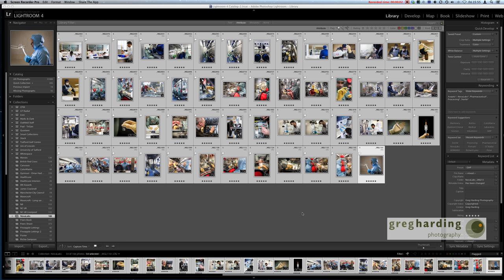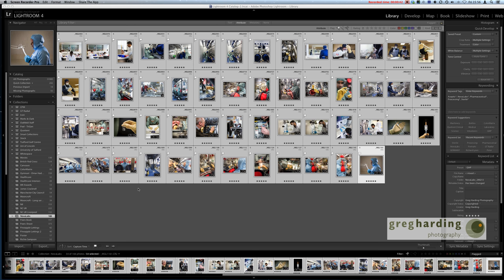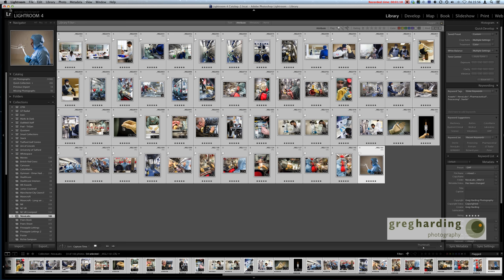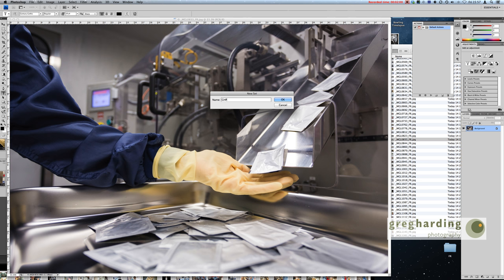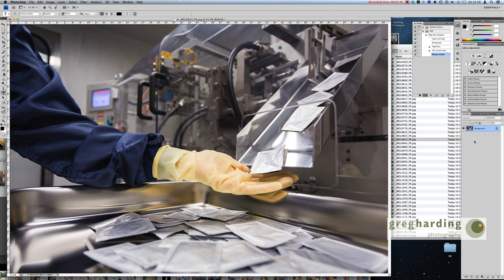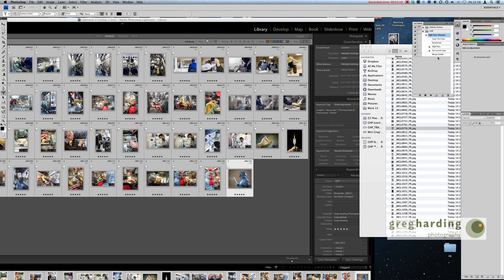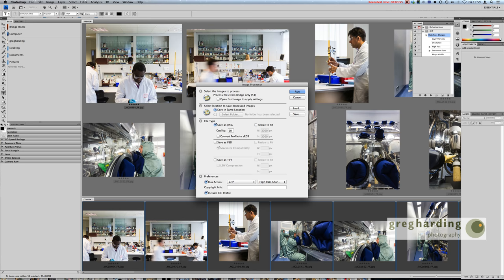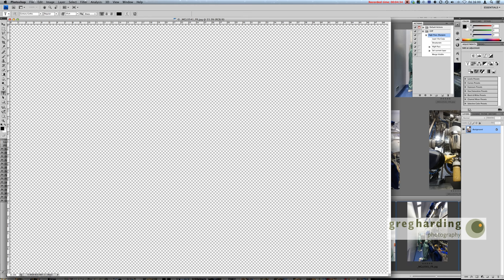Automating your commercial photography workflow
Commercial photographer Greg Harding demonstrates workflow techniques using Lightroom, Photoshop and Bridge to automate the sharpening of your final images.